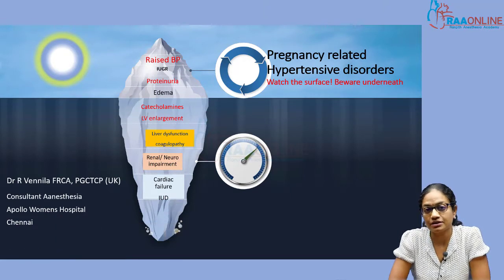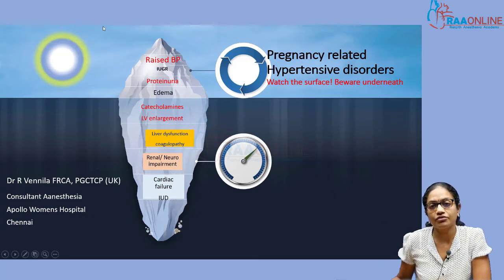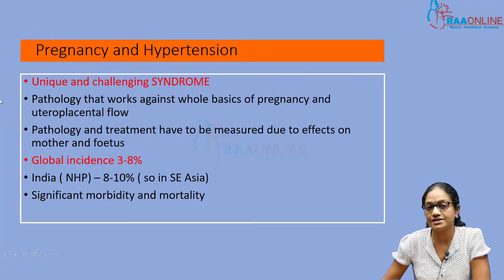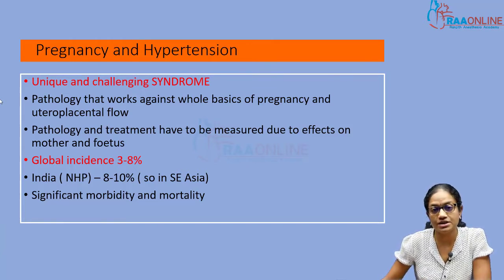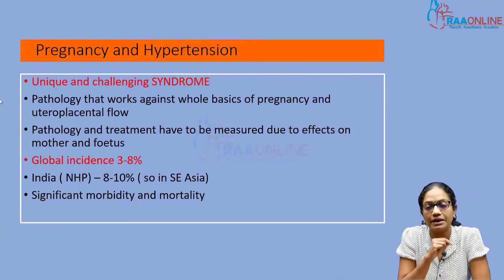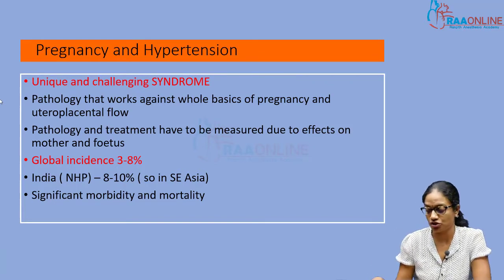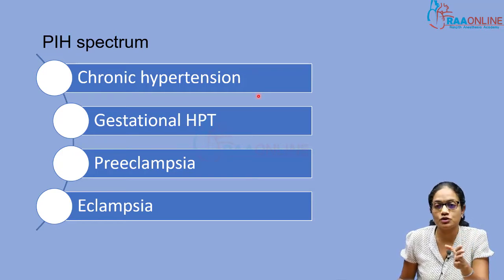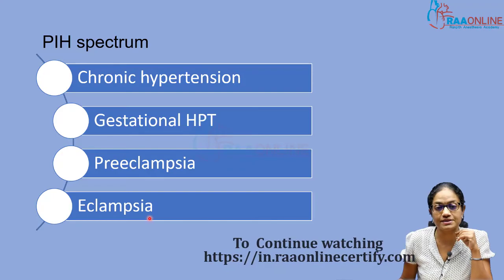Pregnancy related Hypertensive disorders Promo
ABOUT RAAONLINE